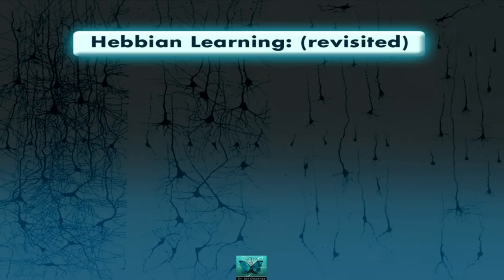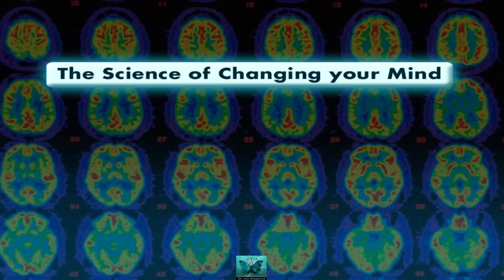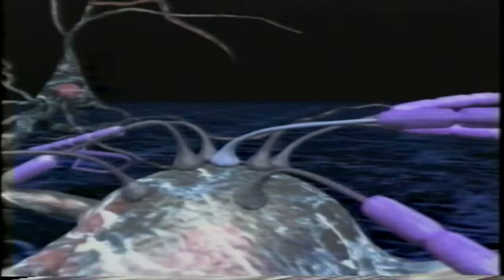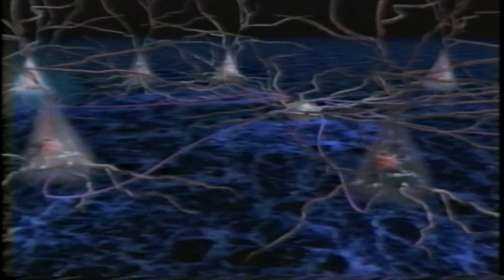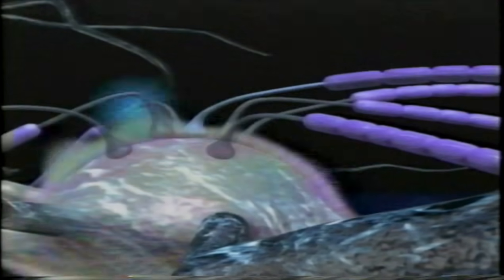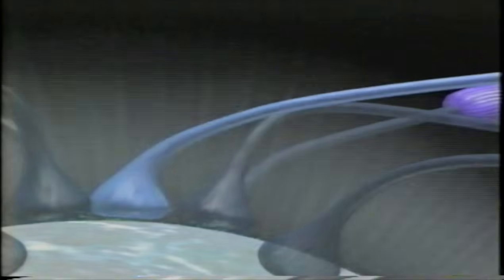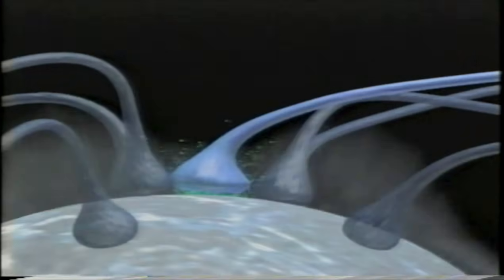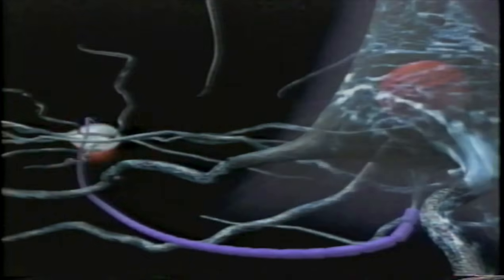The Science of Changing Your Mind - Dr Joe Dispenza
By understanding how your mind works, you will learn how to unlearn negative habits and emotions to eliminate self-destructive behaviors. With the dynamic combination of science and accessible how-to, Dr Dispenza will teach you how you can harness the power of the most important tool in your body and life -- your brain.